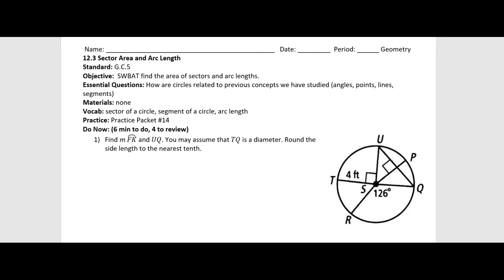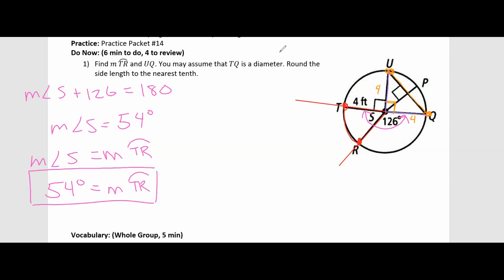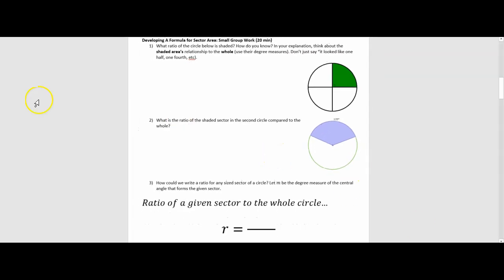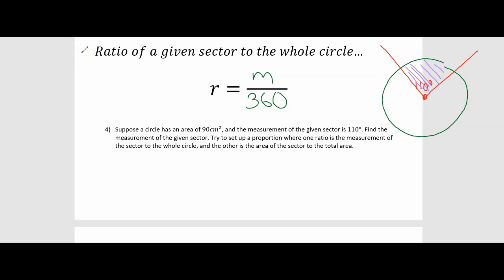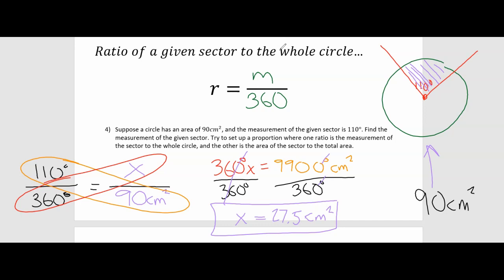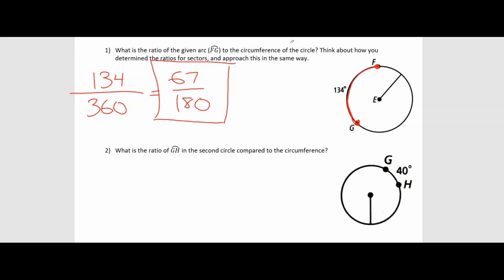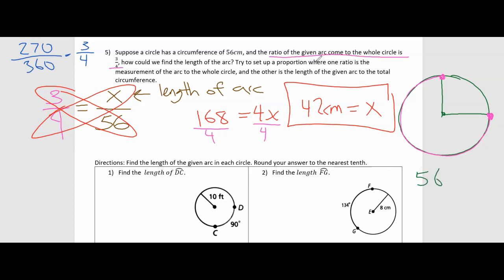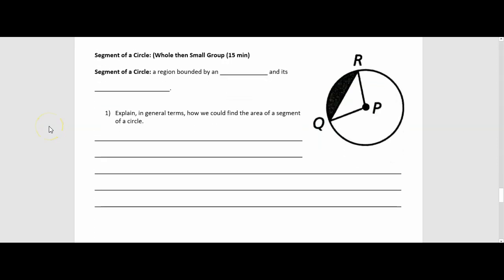Sector Area and Arc Length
Instruction on how to find area of sectors and length of arcs. Corresponding notes for video can be found on the website below for free.

Search for "12.3_sector_area_and_arc_length.pdf"